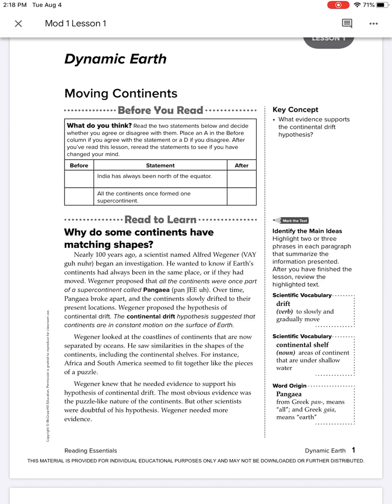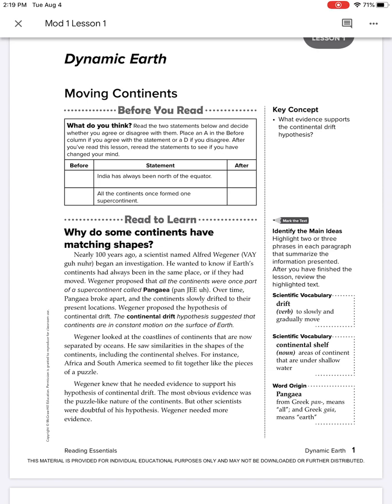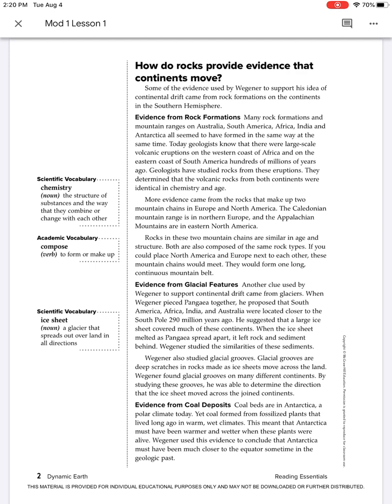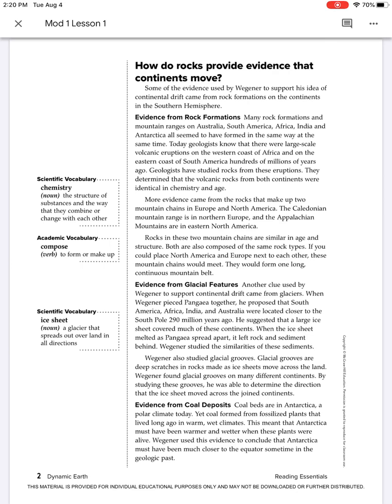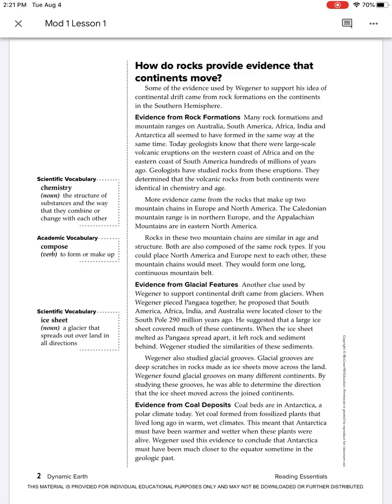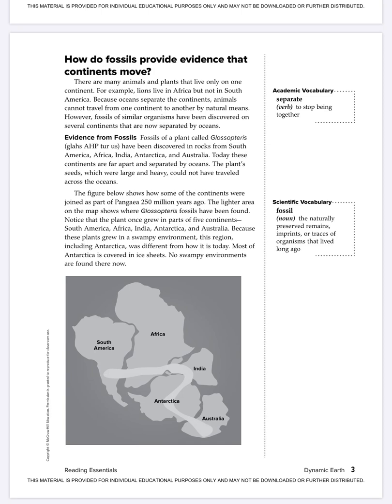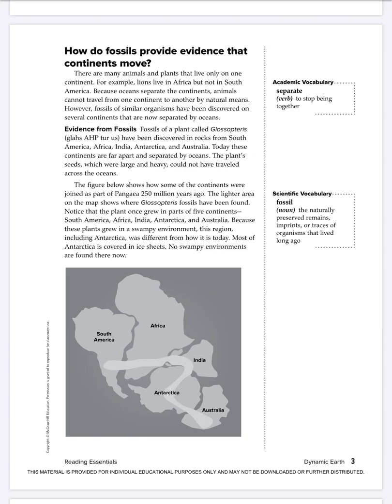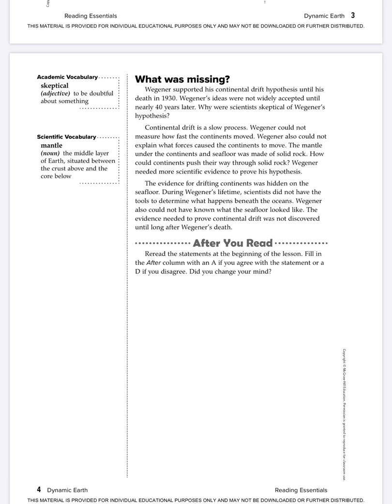Quarter 1 Week 2 Science Reading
Unit 2 Module 1 Lesson 1